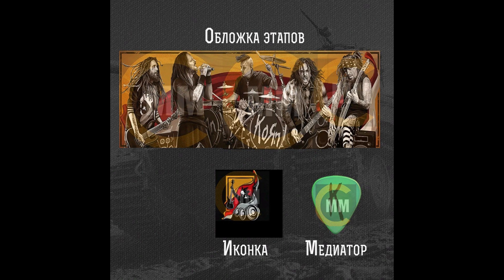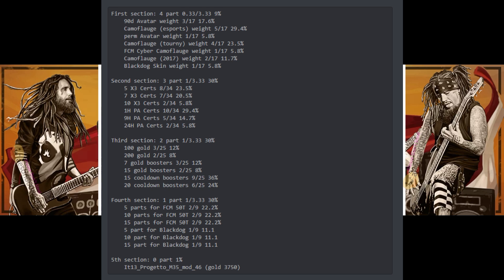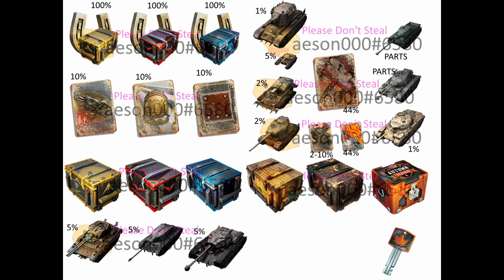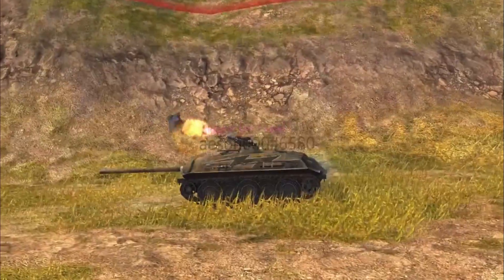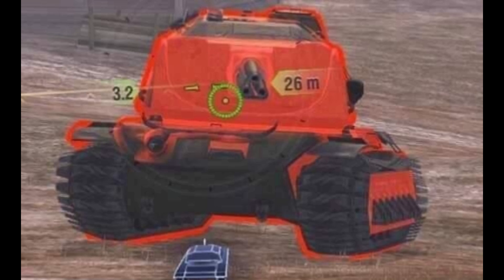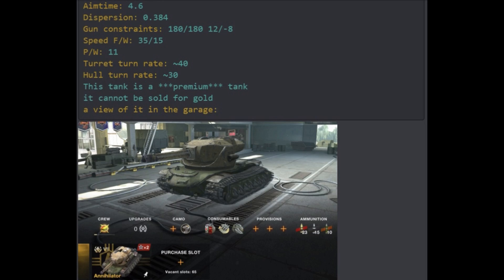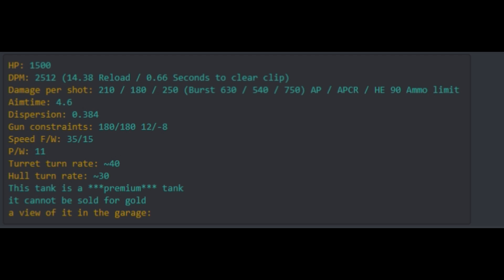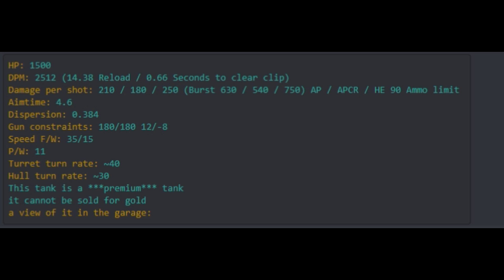WOTB: ANNIHILATOR / HALLOWEEN EXPLAINED !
Just got a 4 person bunk bed, meaning I could have all my friends sleep over and there would still be room for 3 !